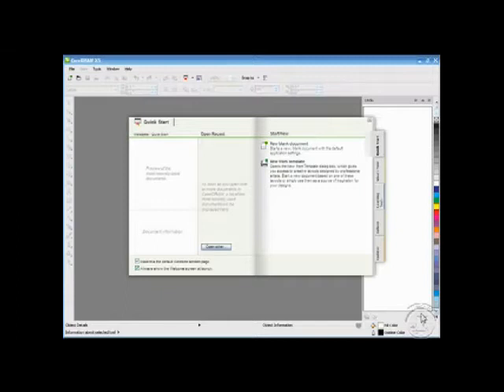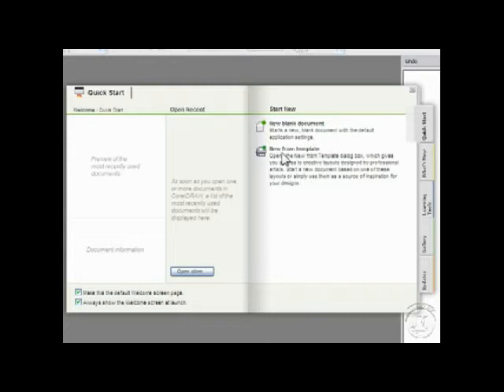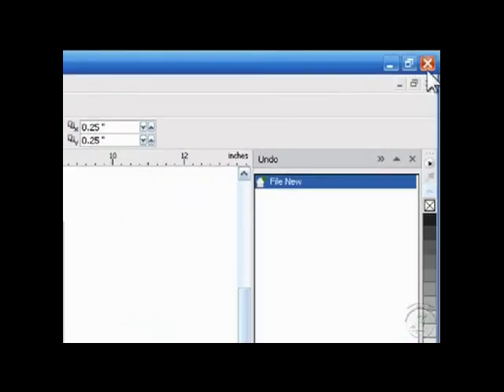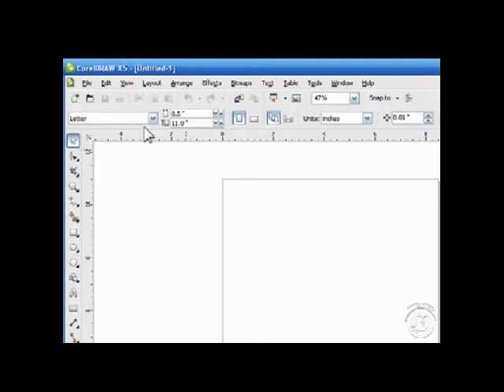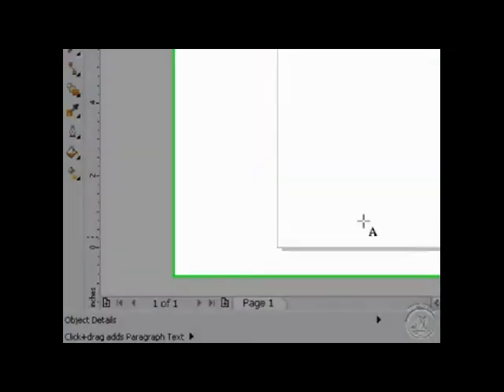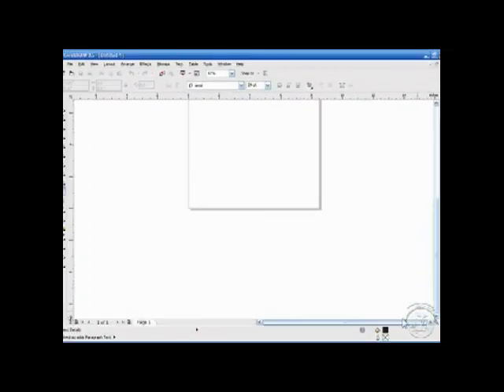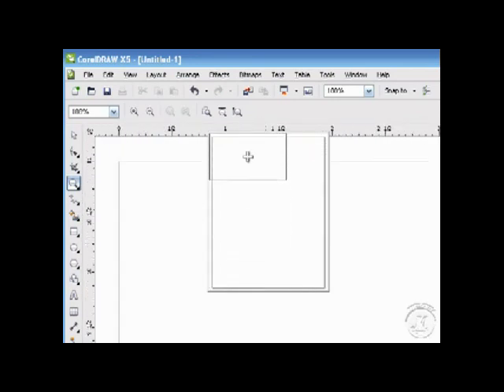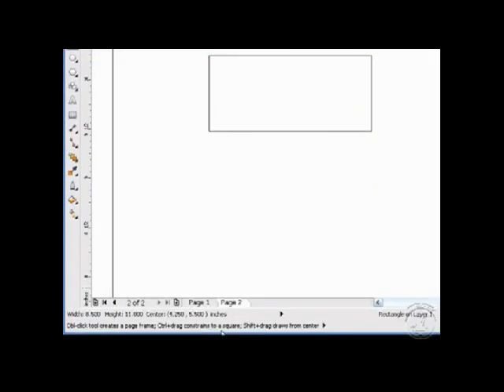CorelDraw Graphic Suite X5 - Workspace Overview.avi